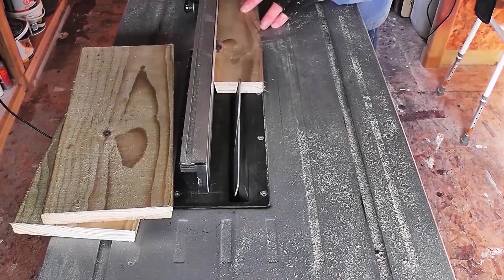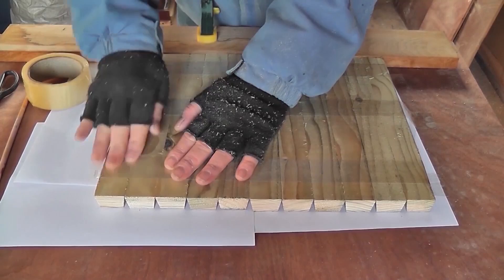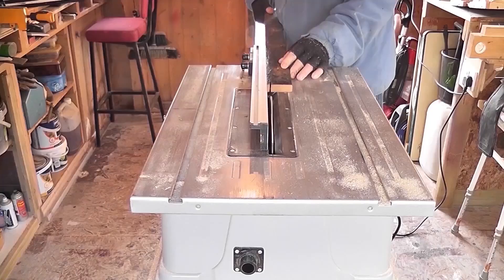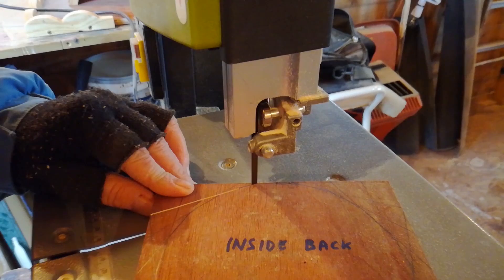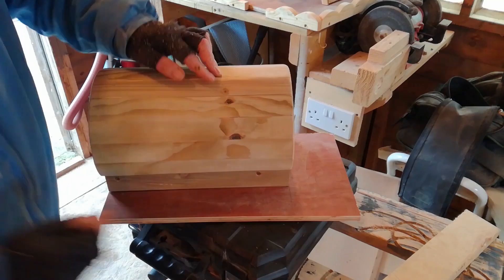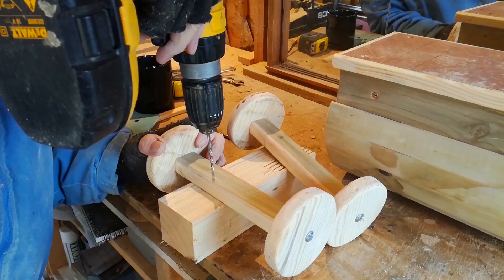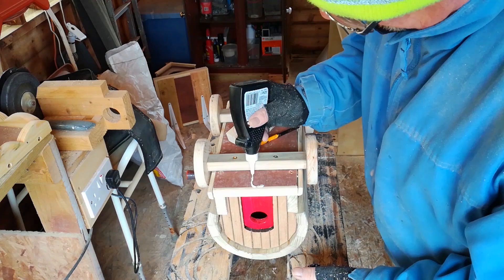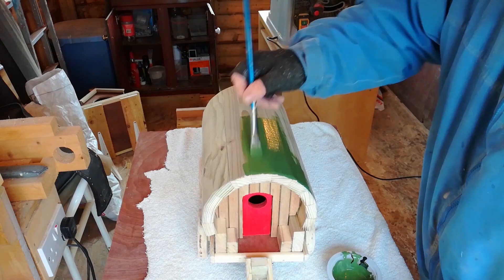How to make a gypsy caravan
Here we're going to build a small gypsy caravan, out of scrap wood as usual. It's something that anyone with a bit of DIY know how can do. Building a gypsy caravan (the old shape) is pretty easy. You can use it as a bird feeder or a nesting box or even just as a garden ornament.
The construction is a little bit fiddly but with a bit of time and patience it can be done quite easily.

I see these types of things for sale in garden centres and other places quite regularly. They're always cheaply made and wouldn't stand the test of time. This on the other hand is very strong and providing it is done right and the proper measures taken to weather proof it it will last a lifetime.

There are plenty of other tutorials on building such things on you tube so I urge you to watch a couple of others.

I would be interested in anyone who would like to see me make other things. Be it jigs or furniture, I open to suggestions. I would appreciate any comments be them good or bad (hopefully good, or at least constructive).
I've been a carpenter for 36 years and hopefully have gained a lot of experience in this genre. Although I'm semi retired I still like to keep active through my builds and video making.

I edited this video using Adobe Premiere Pro CS6 and photoshop CS6 which are my favourite editing programs. I also sometimes use After Effects.
My camcorder only captures in 1080i though I hope to get a new one soon. It'll save me have to convert everything to 1080p. So I filmed this on my android phone, hence the slow focusing, I apologise for that. I have to record sound separately on another device then sync it all up in post. I record everting myself. I also edit it all myself. Sometimes I get a little frustrated with the amount of time it takes to render everything.